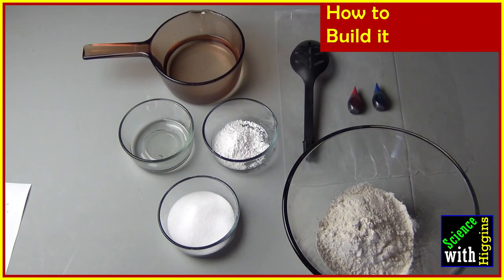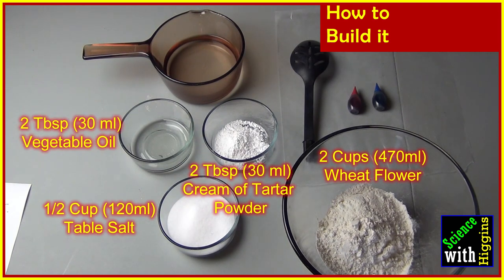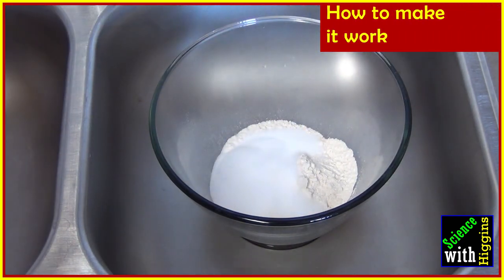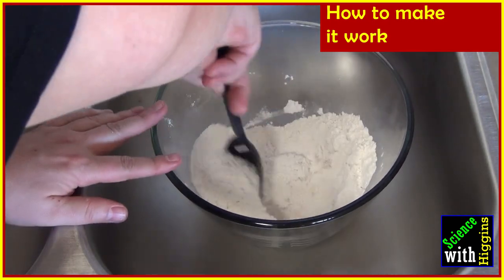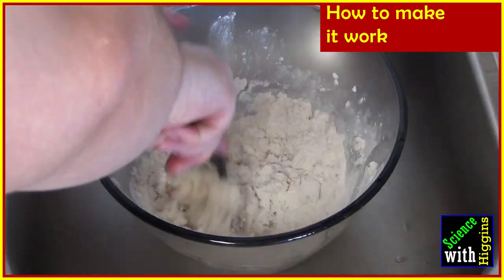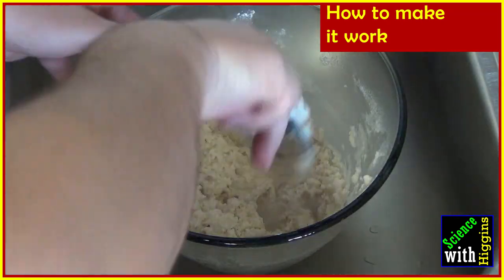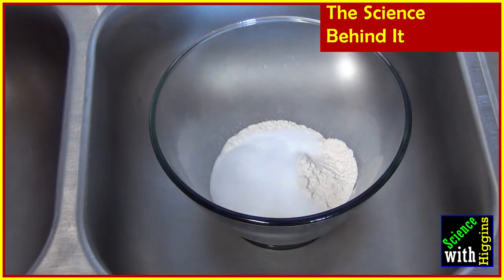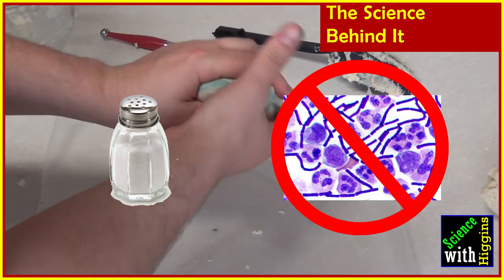How to make Playdough - Let's Do Science!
Justin Higgins shows you how to make Playdough out of simple ingredients from the supermarket. Having fun with your kids!

You will need:
Wheat Flour
Salt
Vegetable Oil
Water
Tartar Powder (not required, but will prevent the Playdough from clumping)
Dishes & such